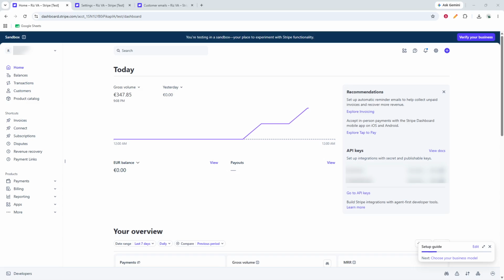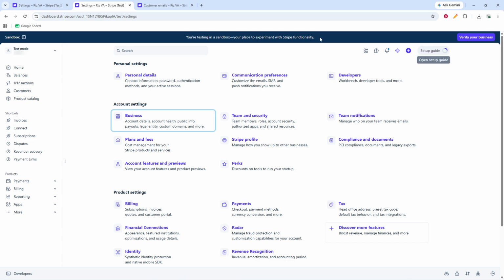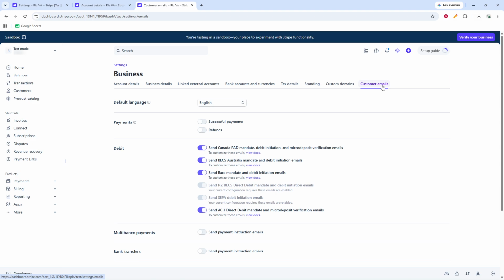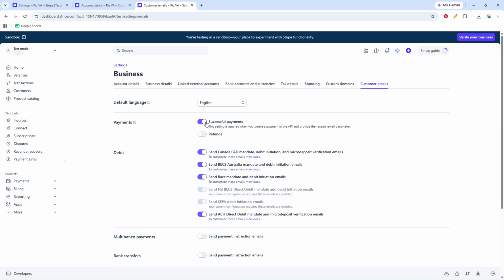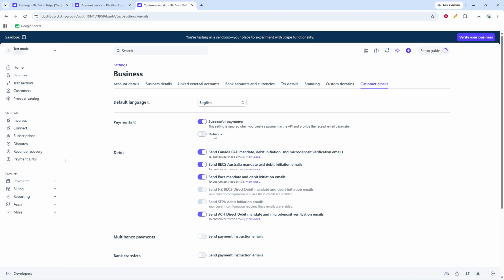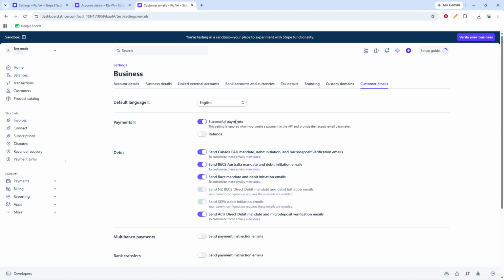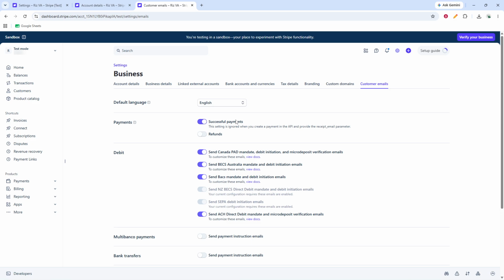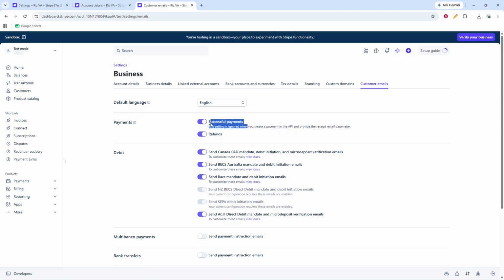How to Enable Email Receipts in Stripe Checkout [2026 Easy Tutorial]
In today's video, I'll show you how to enable email receipts in Stripe Checkout step by step. Whether you're automatically sending payment confirmations or improving the customer experience, this guide will help you enable email receipts in Stripe.

You'll learn how to configure receipt settings, enable automatic emails, review customer receipt options, and verify receipt delivery.